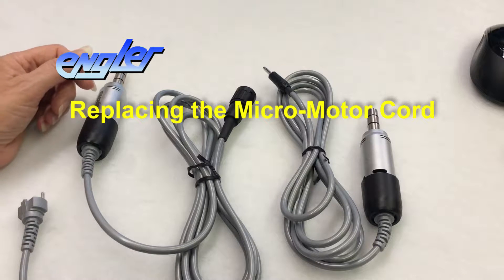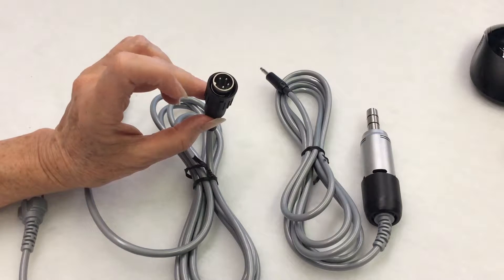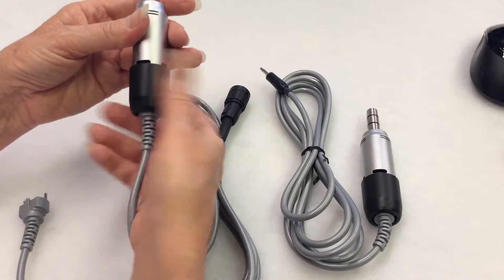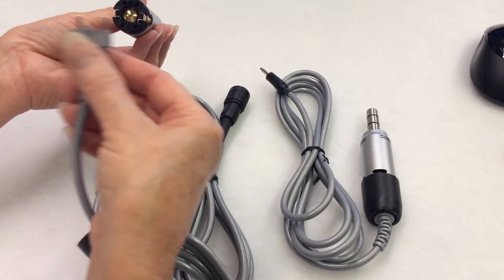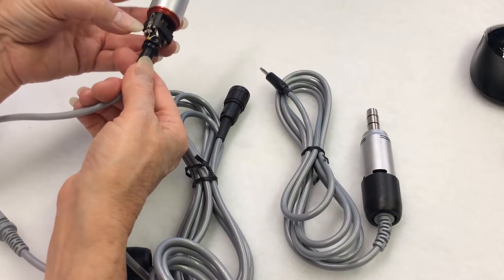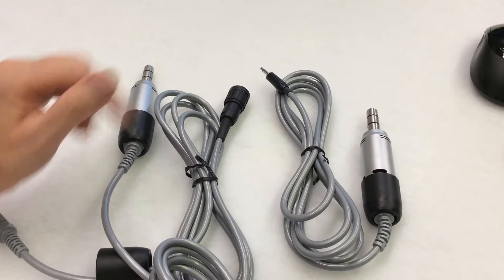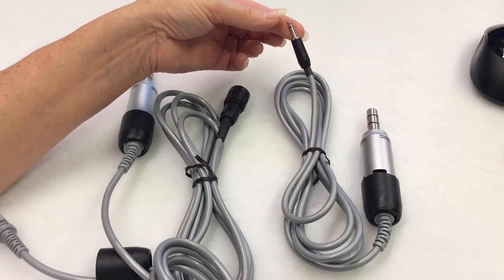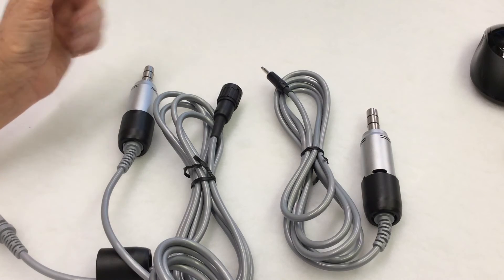Replacing the Engler Micromotor Cord